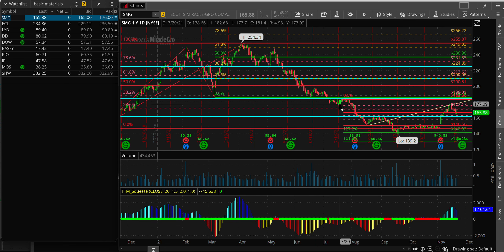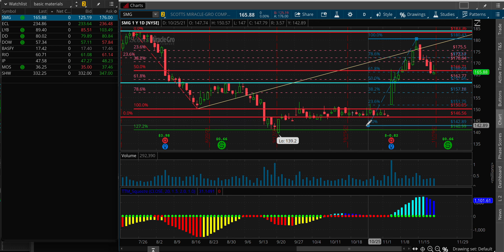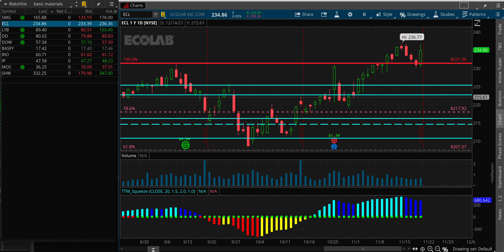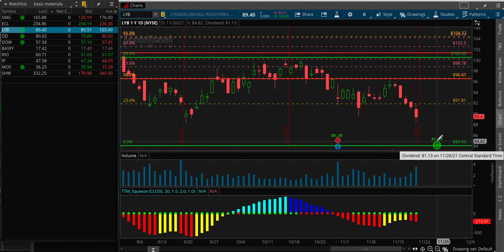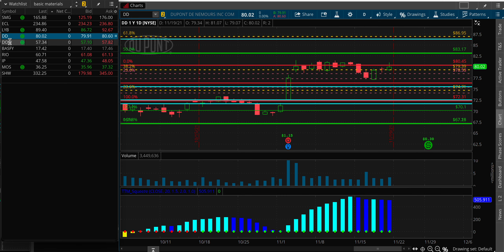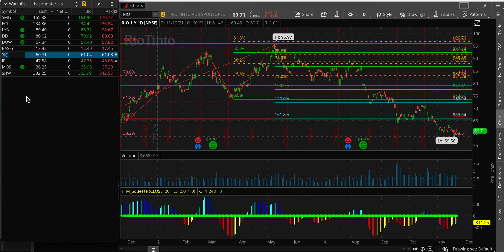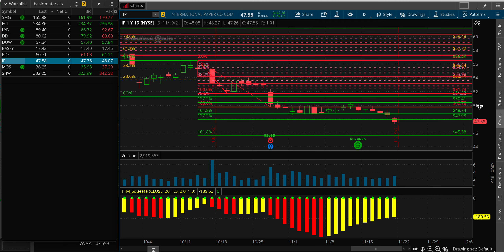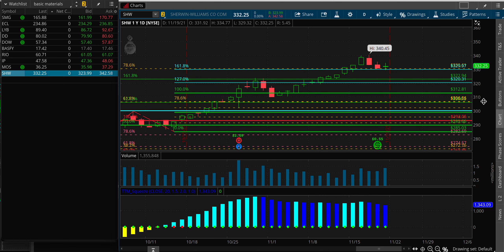Basic Materials Nov 22 SMG ECL LYB DD DOW BASFY RIO IP MOS SHW